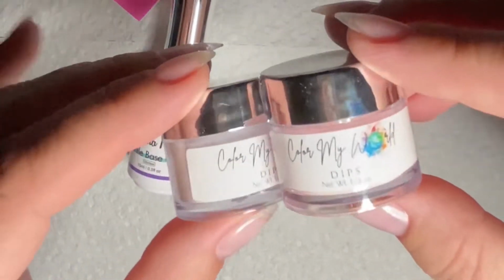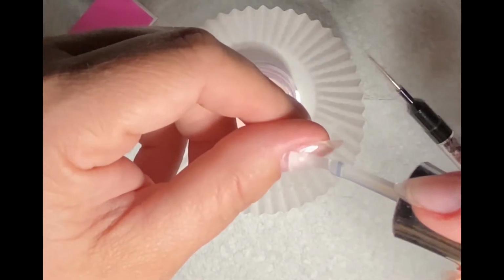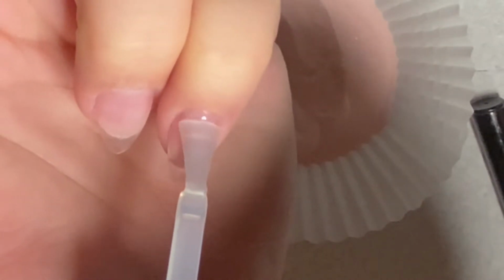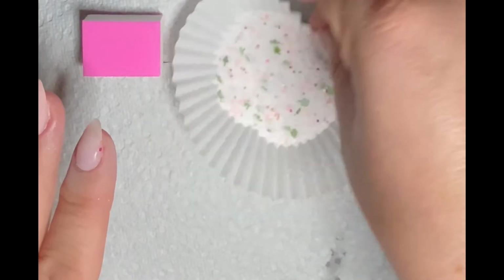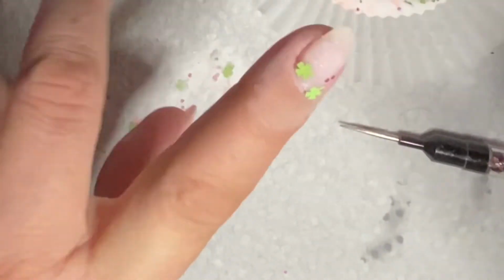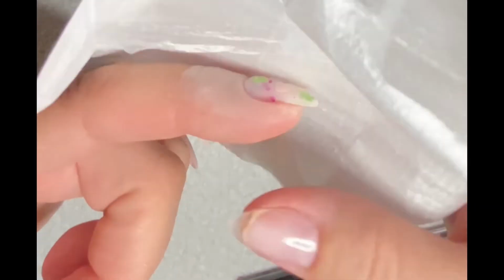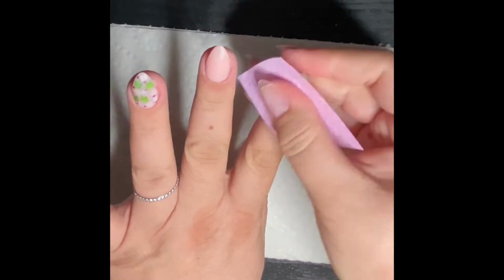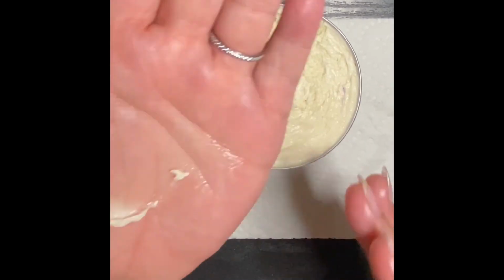St. Paddy’s Day Mani round 2 | More fun with Color My World dips 🍀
🍀St. Paddy’s Day Mani Round 2 🍀
These dips are so much fun!!

￼Musician:LiQWYD